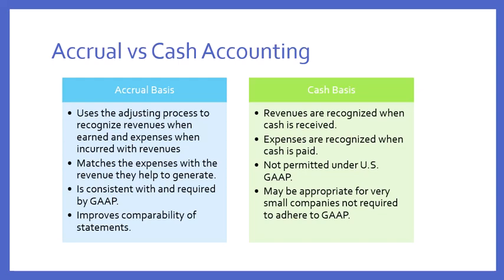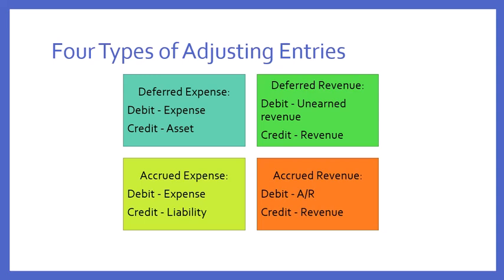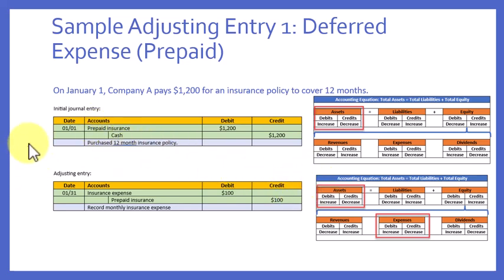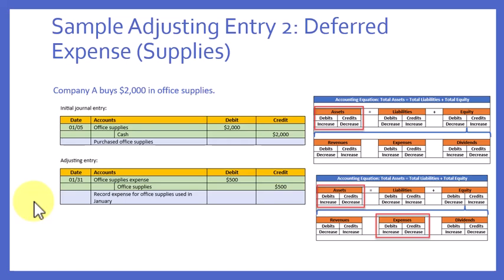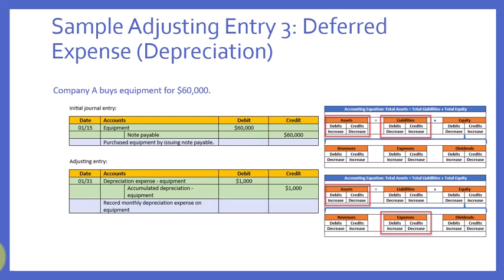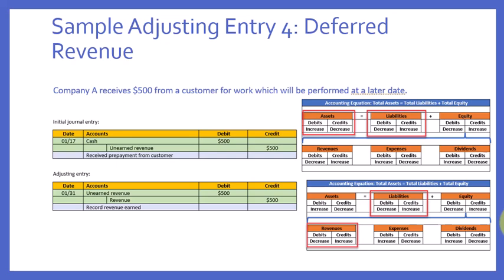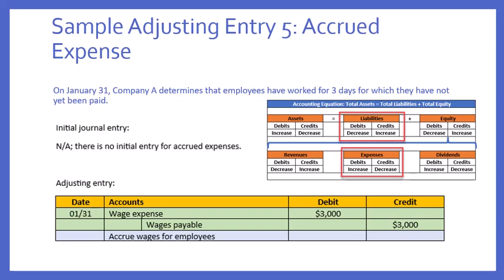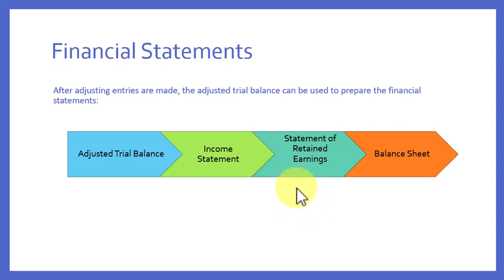Adjusting Entries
This video covers adjusting entries including an explanation of the accrual versus cash basis of accounting. Examples are included for:
• Deferred expenses
• Deferred revenue
• Accrued expenses
• Accrued revenue